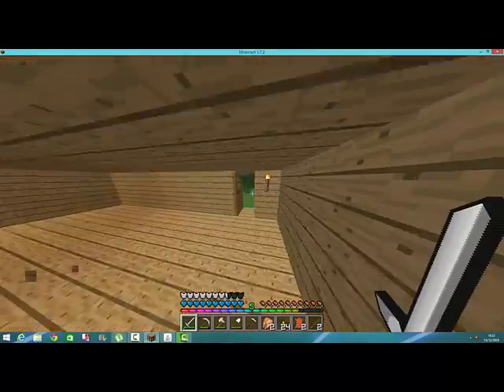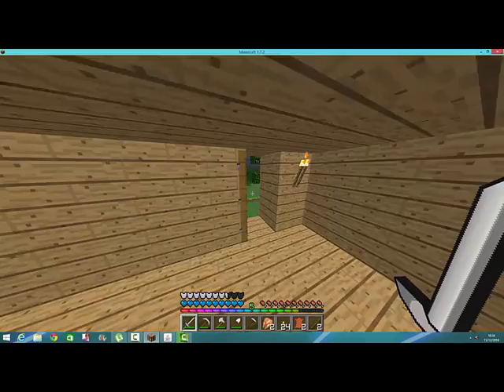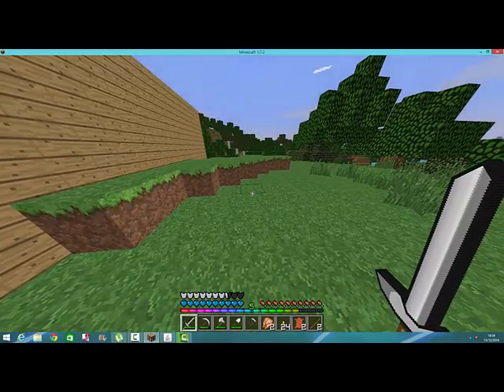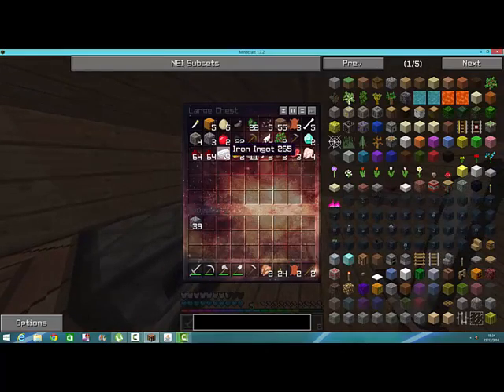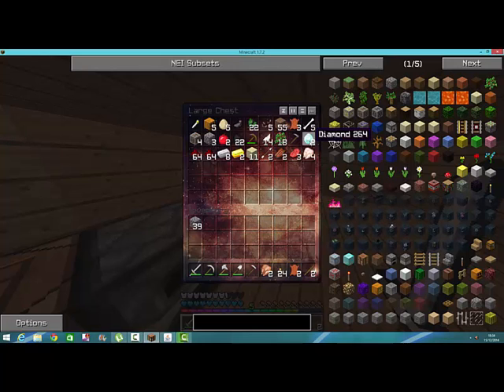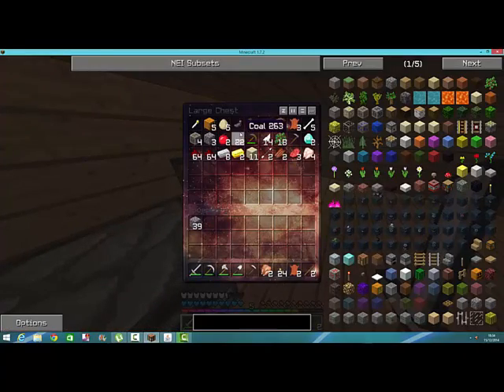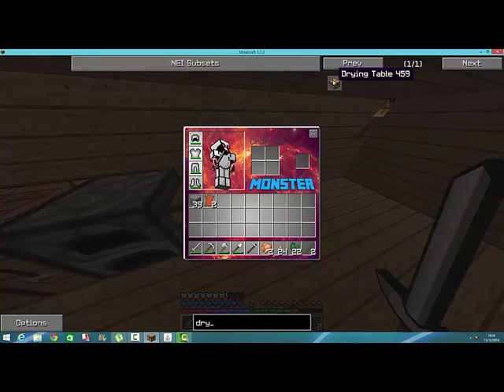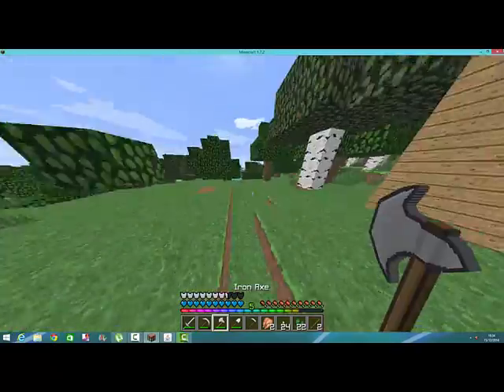Lets Play Minecraft Modded Survival Making A Farm #3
Lets Play Minecraft Modded Survival! Part 3! Making A Farm!